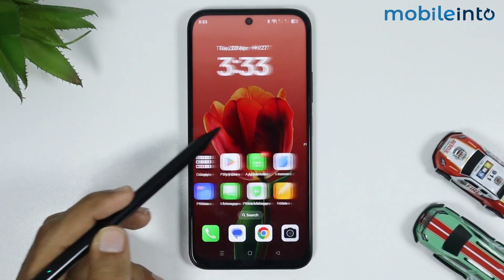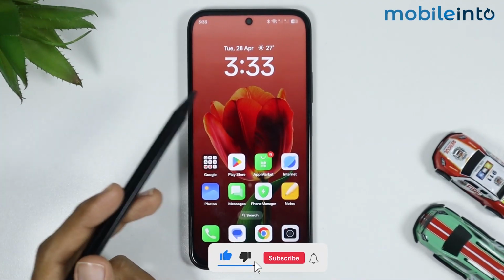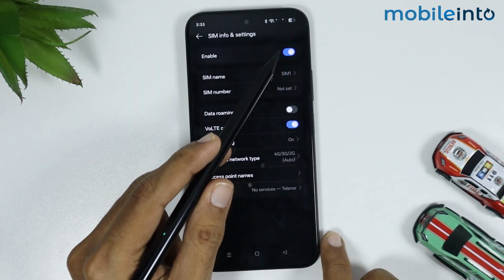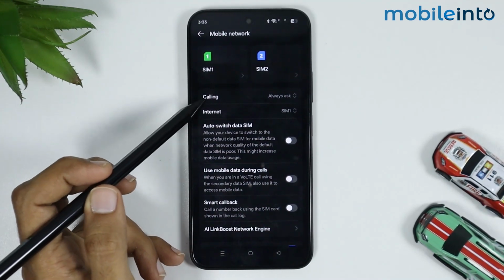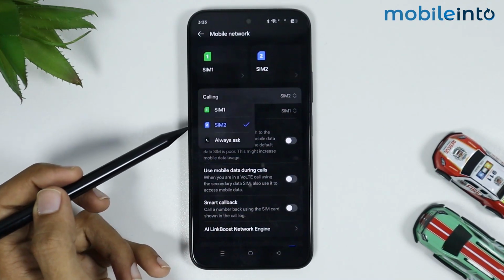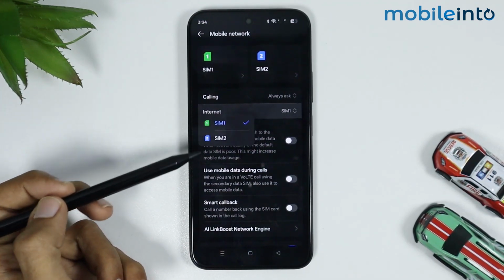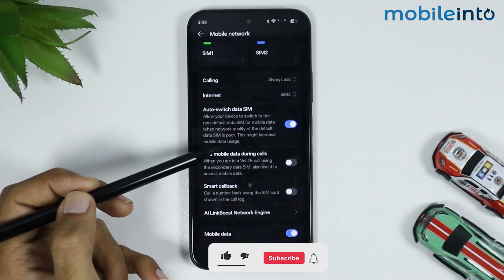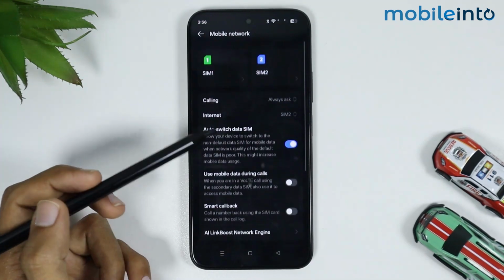[ColorOS 16] Enable Dual SIM Calling Settings in Any Oppo Phone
In this video, we will learn How to turn on dual SIM calling settings on any oppo phone. If you want to enable dual SIM calling, ask for SIM 1 sim 2 in any Oppo phone, follow these steps.